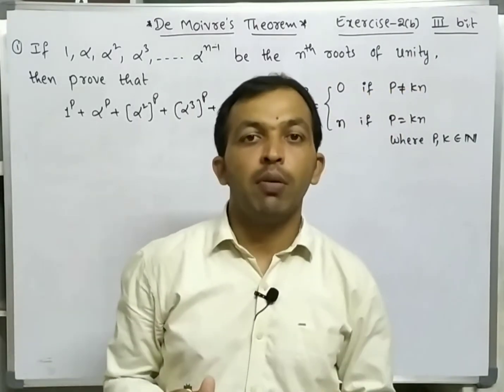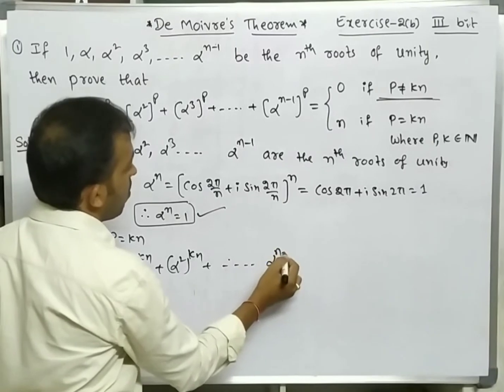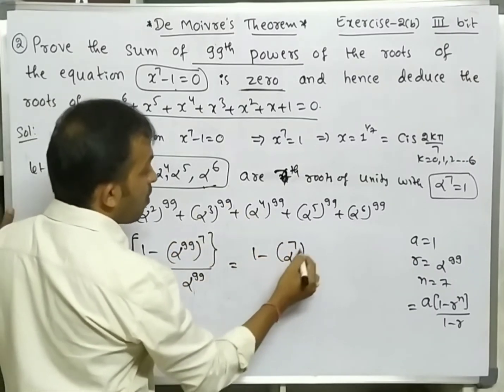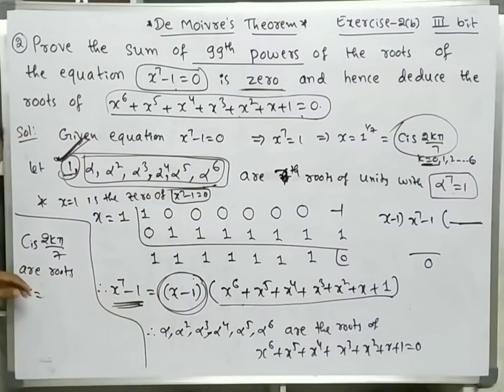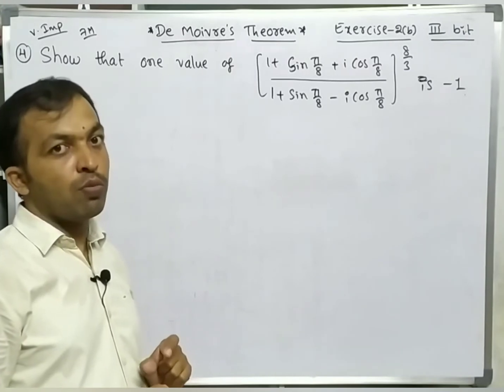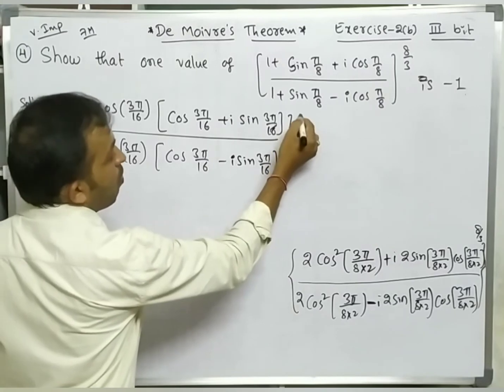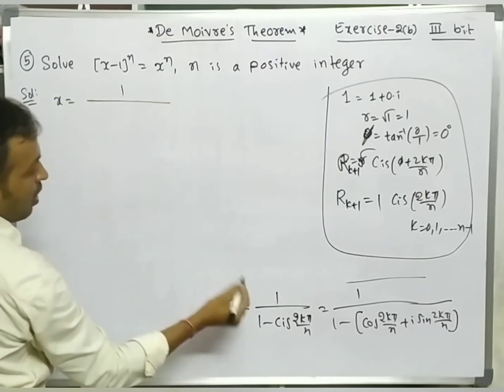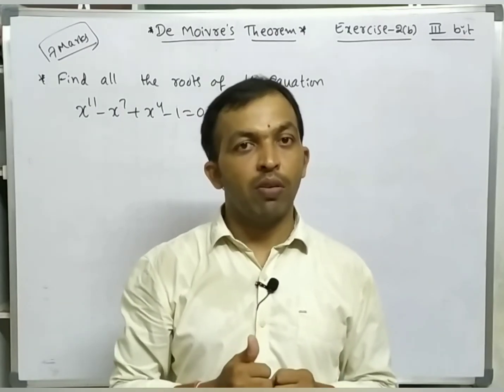DE MOIVRE'S THEOREM-06 || EXERCISE 2(b) THIRD BIT || CLASS 12 TS & AP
This video contains the solutions of Exercise 2(b) third bit problems. Important video for 7 marks

The above link contains all video links of DE MOIVRE'S THEOREM chapter, which contains all concepts and solutions of all exercise problems. Share this link to required persons... Thank you.